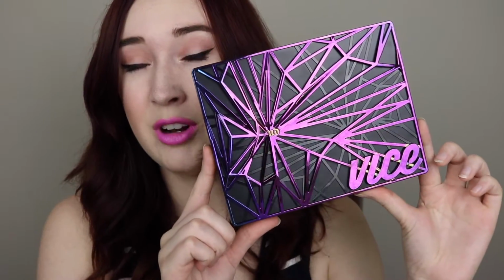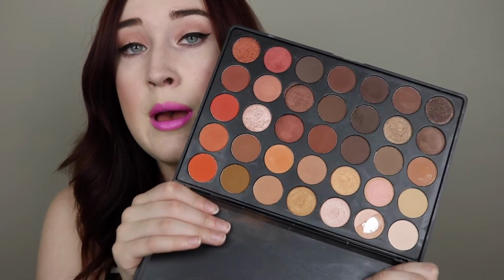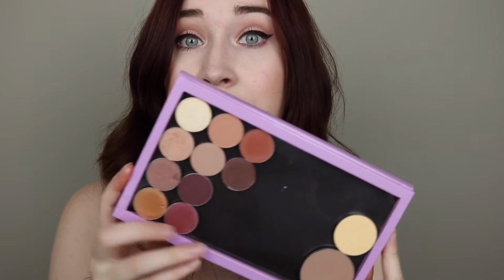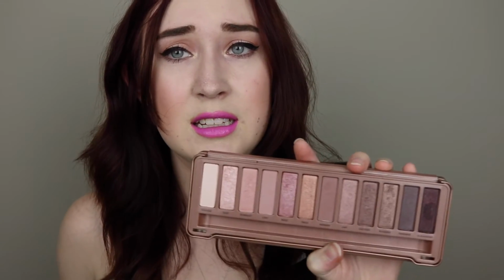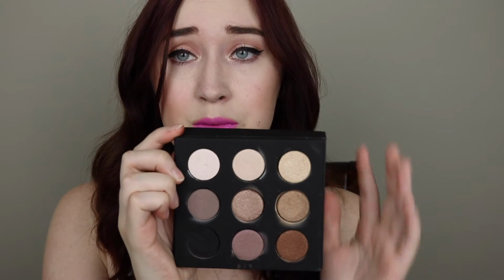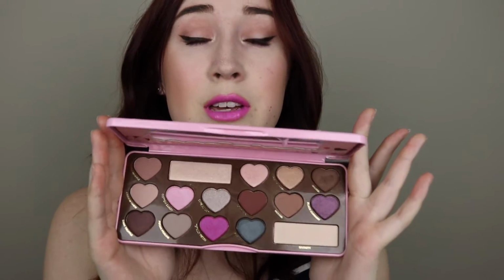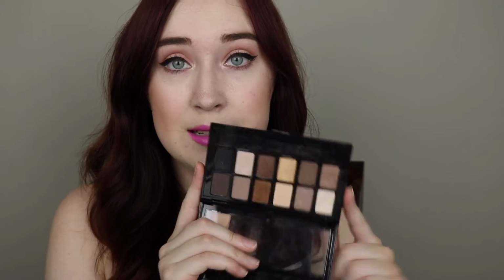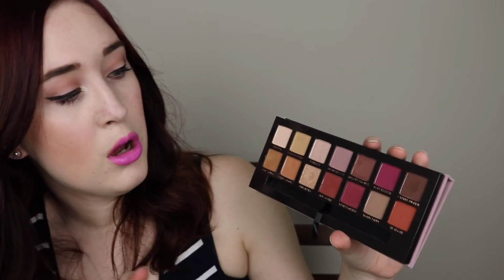The Perfect Palette Tag | My Makeup Collection: Palettes | JennaAnnxx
♡Hey dolls! Today's video is the Perfect Palette Tag/ Palette collection! Here I show you the palettes I have in my collection but decided to do it tag style so I could tell you alittle more about my favorites, best packaging, and not so favorites.

THE PERFECT PALETTE TAG QUESTIONS:
1. Best Packaging
2. Best Color Payoff
3. Most Versatile
4. Best for Traveling
5. Biggest Regret
6. Best Color Names
7. Least Used
8. Most Used, Most Loved, Desert Island